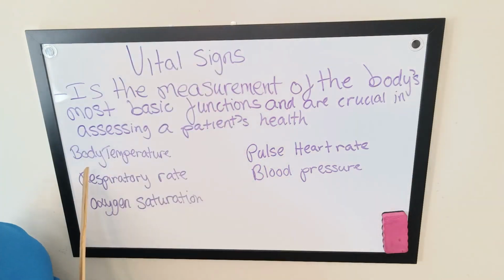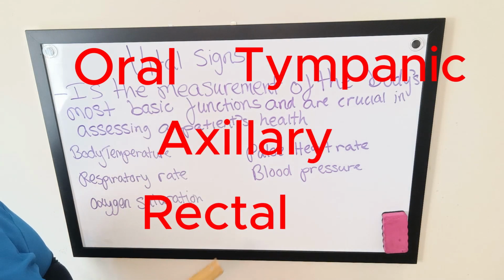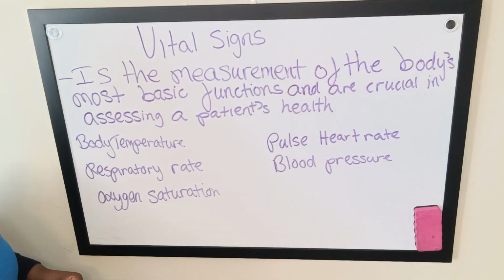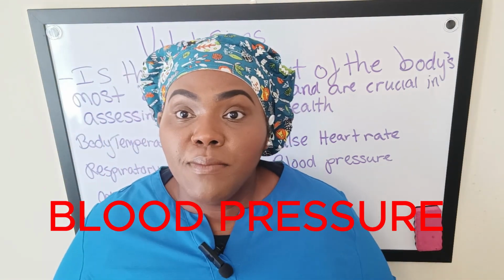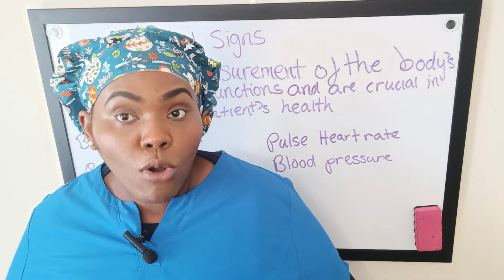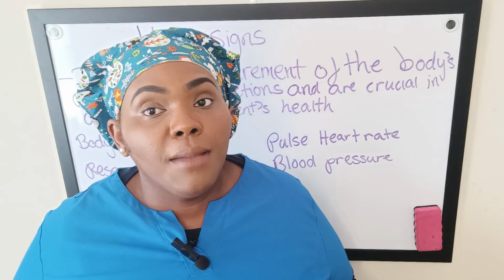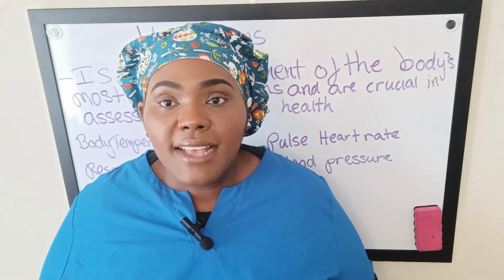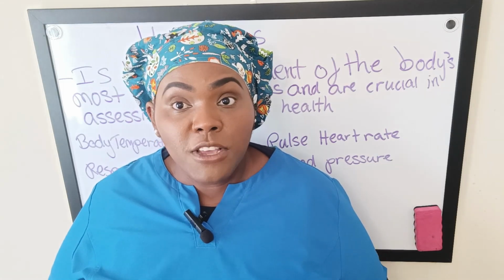5 shocking facts about vital signs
Did you know these 5 shocking facts about vital signs? Learn all about the importance of monitoring vital signs in this eye-opening video!
Vital signs is one of the most basic assessments done by nurses . This is one of the first skills taught in nursing schools . Vital signs are the first indicators of a patient health status and changes .In this video Nurse Toya is teaching vital signs . What is it and why is it monitored so frequently.